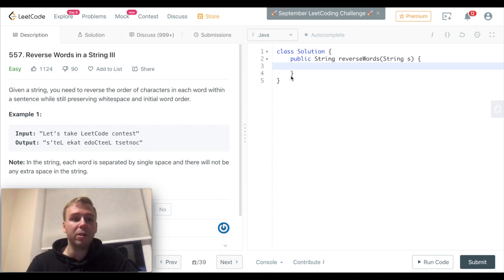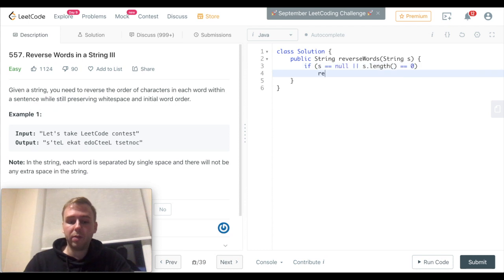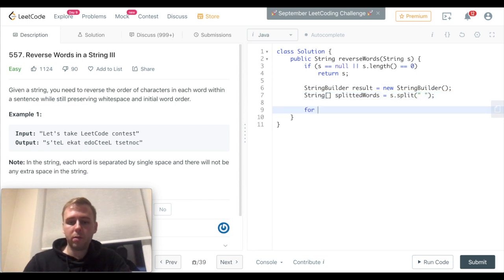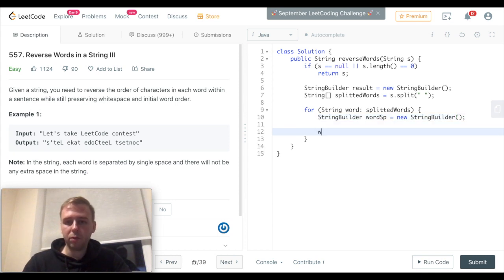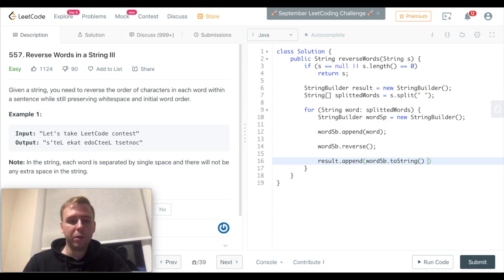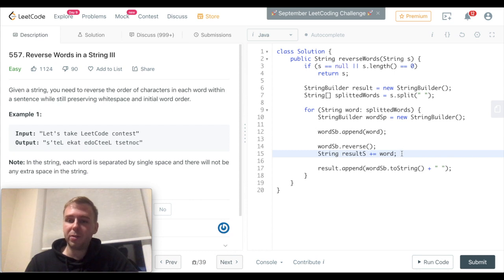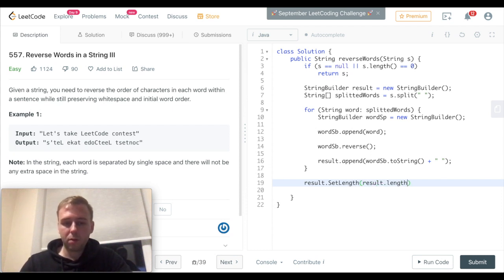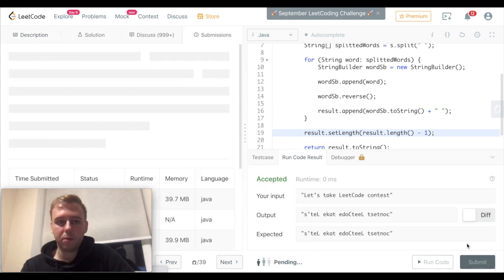Leetcode 557. Reverse Words in a String III [Java]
Reverse Words in a String III leetcode question explained.

Why use StringBuilder for String concatenation? Read this one if you want to get more details